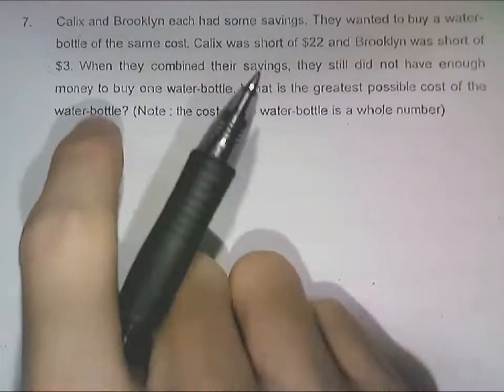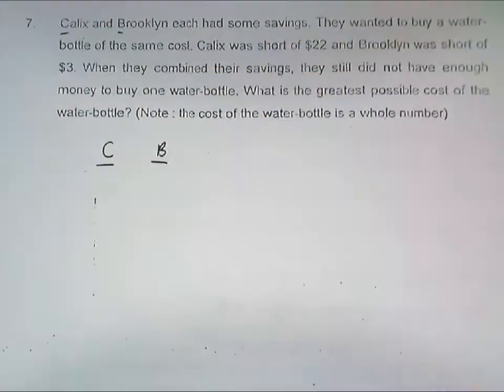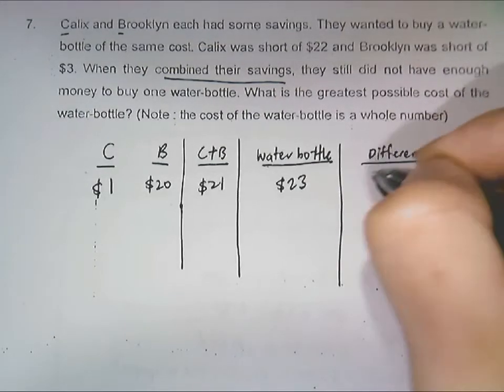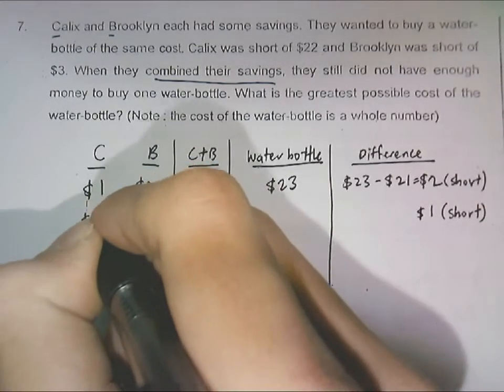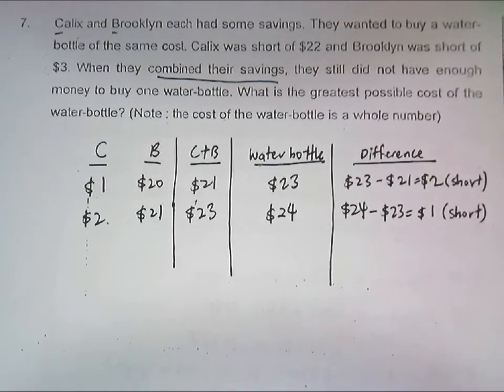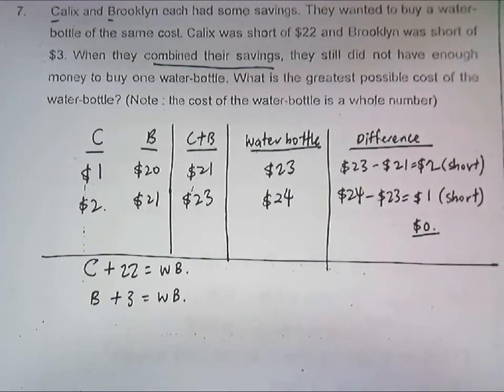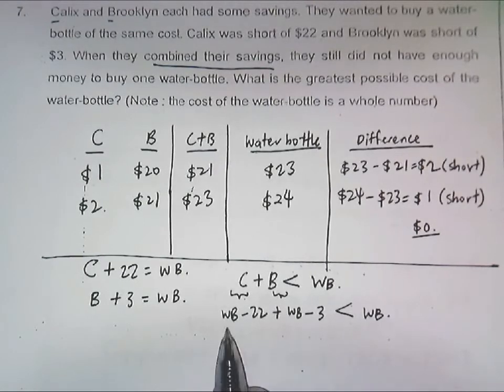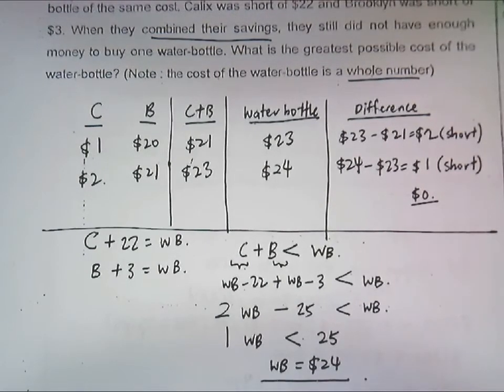Calix and Brooklyn each had some savings.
Primary 6 Mathematics. Inequality.